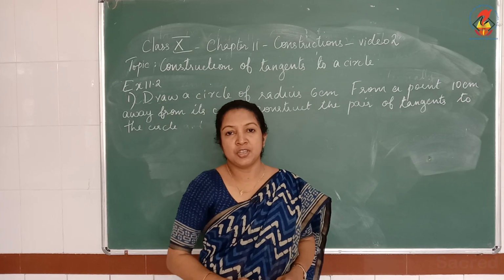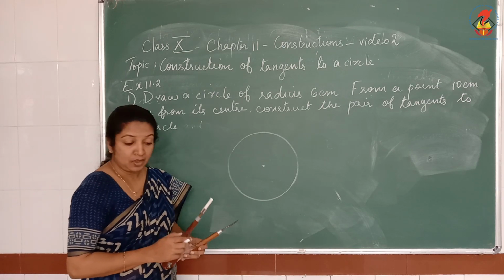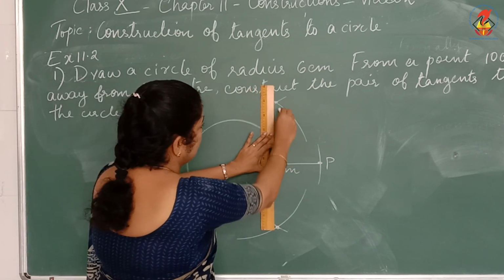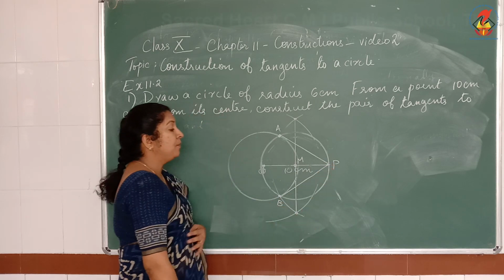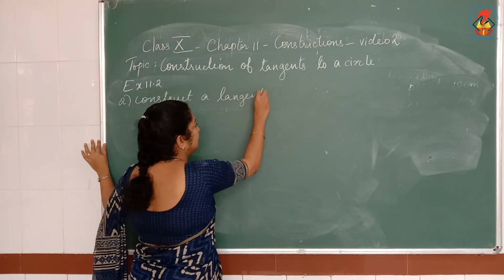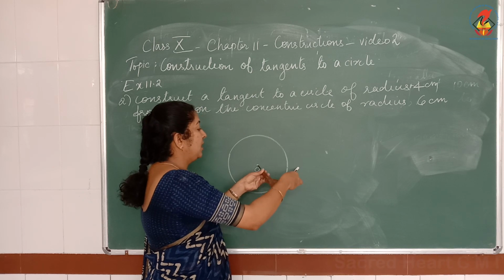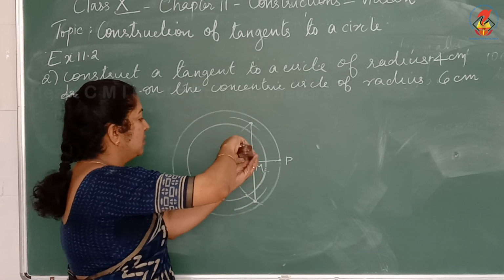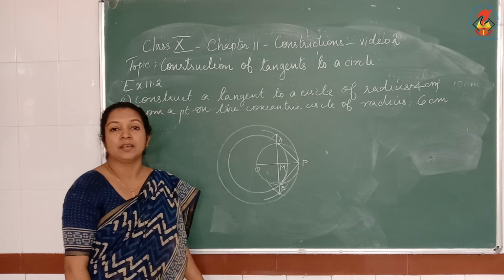Maths10 - Chapter 11 - Practical Geometry - Video 02 - Ex 11.2